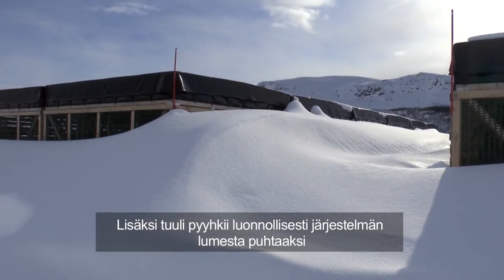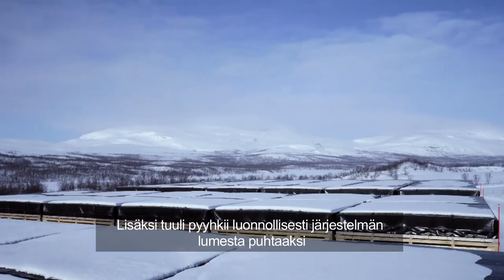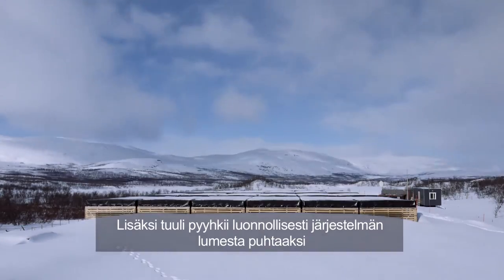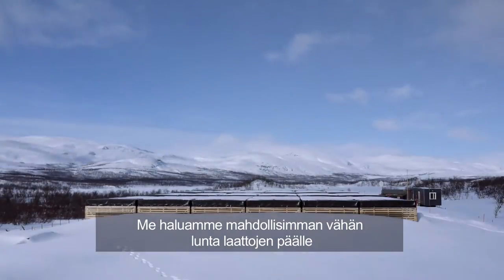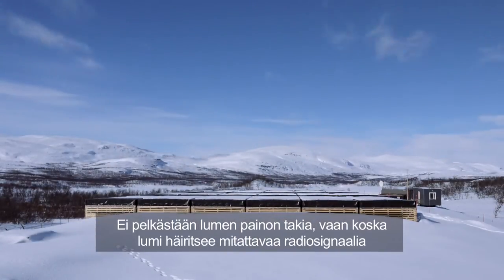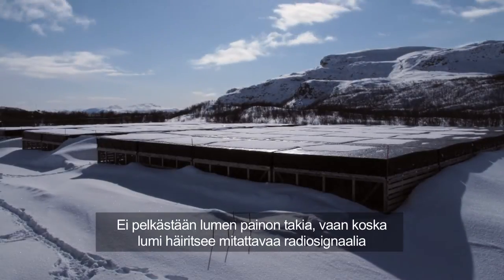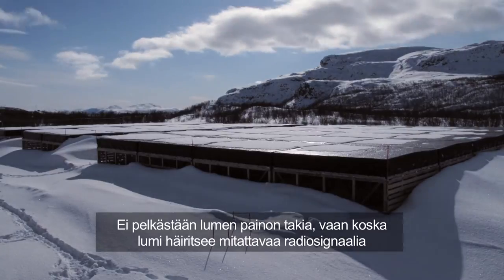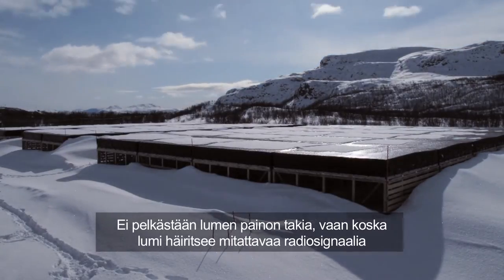KAIRA (tekstitys suomeksi)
KAIRA on Kilpisjärvelle rakennettu ilmakehän, lähiavaruuden ja syvän avaruuden tutkimukseen tarkoitettu radioteleskooppi. Sen on rakentanut ja sitä operoi Oulun yliopiston Sodankylän geofysiikan observatorion. KAIRA-lyhenne tulee englanninkielisisestä projektinimestä Kilpisjärvi Atmospheric Imaging Receiver Array.

KAIRA-vastaanottimessa on kaksi antennikenttää, joista matalampitaajuinen niin sanottu LBA-kenttä mittaa taajuusalueella 10-90 MHz ja korkeampitaajuinen HBA-kenttä alueella 110-270 MHz. KAIRA voi toimia osana eurooppalaista sirontatutkajärjestelmää EISCATia. Norjan Tromssassa sijaitsee 224 MHz:n VHF-lähetin, jonka ionosfääristä sironnutta signaalia voidaan vastaanottaa Kilpisjärvellä. Lähitulevaisuudessa tulemme rakentamaan osana kansainvälistä yhteistyötä uuden hajautetun sirontatutkajärjestelmän Kalotin alueelle. Tämä projekti kulkee nimellä EISCAT_3D. Siinä tarvittavaa tekniikkaa kehitetään KAIRA-asemalla!

KAIRAn antennikentät on alunperin suunniteltu LOFAR-nimiseen radioastromiaprojektiin. Voimmekin käyttää radioastronomiaan suunniteltuja antenneja ja signaalinkäsittelyä hyvin suoraan ilmakehän ja lähiavaruuden tutkimukseen. Luonnollisesti teemme yhteistyötä useiden LOFAR-asemien kanssa eri radioastronomiaprojektien kanssa.

Tämä lyhytdokumentti kertoo KAIRAn rakentamisesta, asemalla tehtävästä tutkimuksesta ja EISCAT_3D-projektin pitkän tähtäimen näkymistä. KAIRA-aseman rakentamisen on rahoittanut Oulun yliopisto, Euroopan aluekehitysrahasto Lapin liiton kautta ja Sodankylän kunta.